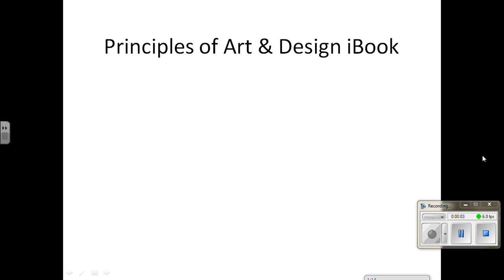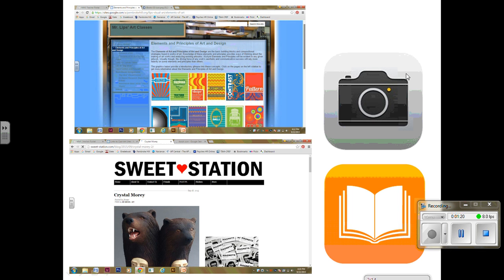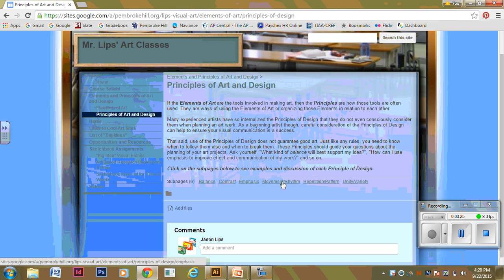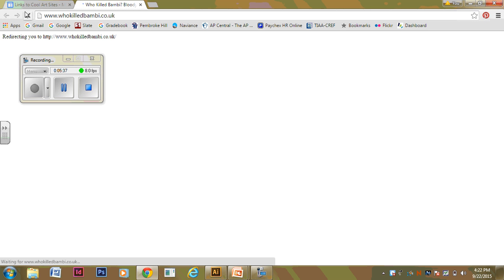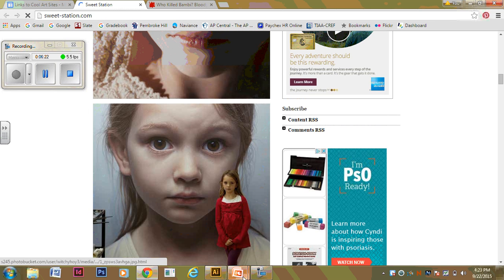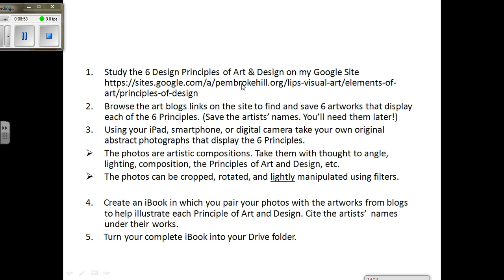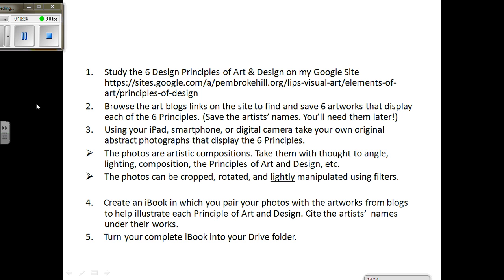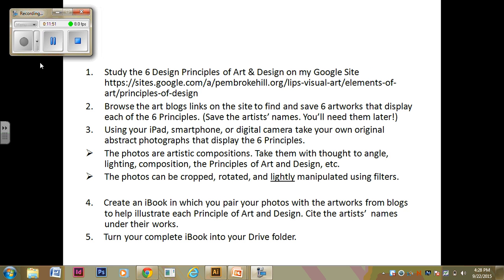Principles of Design iBook Project